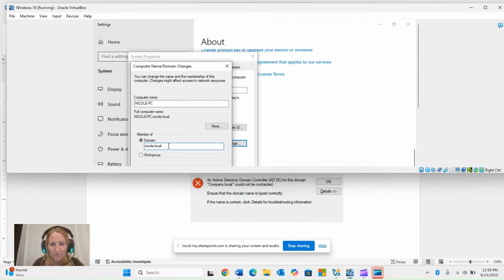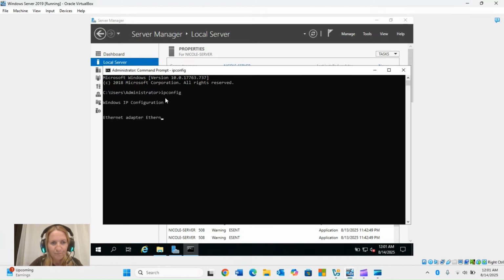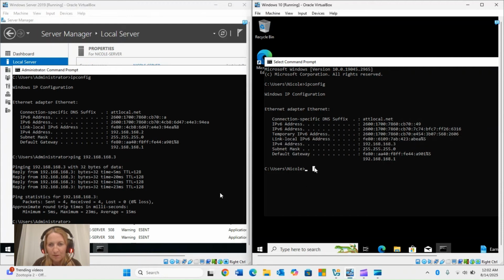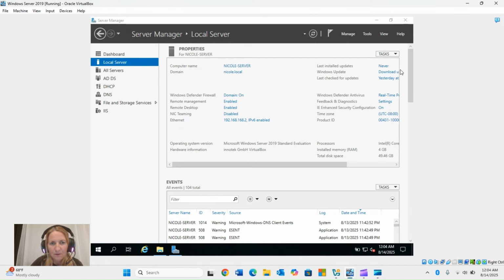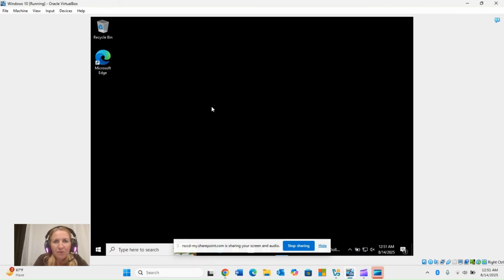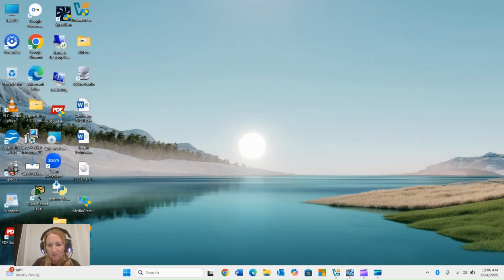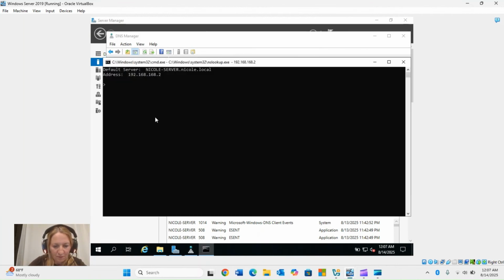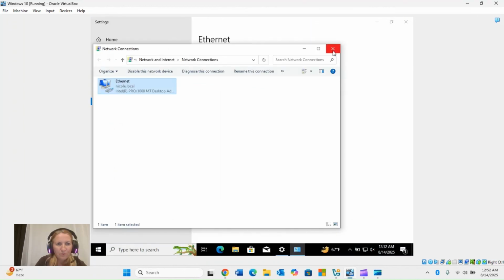How to Fix Unable to Join a Domain in Windows 10 — "An AD Domain Controller Could Not Be Contacted"